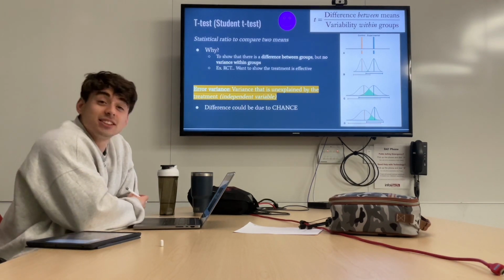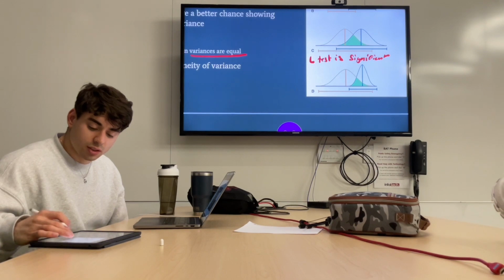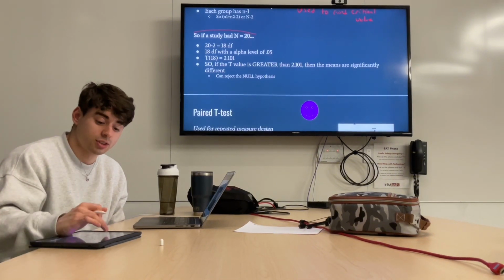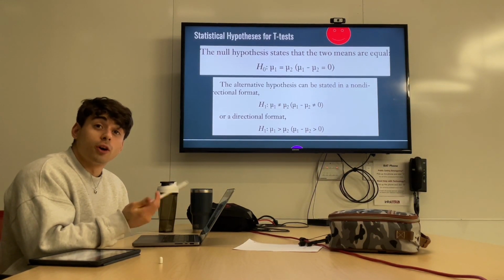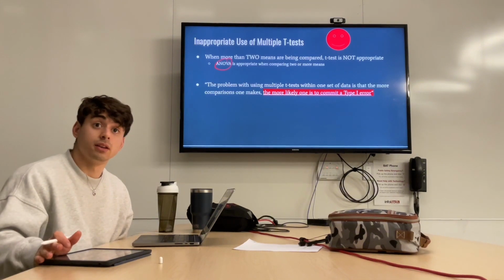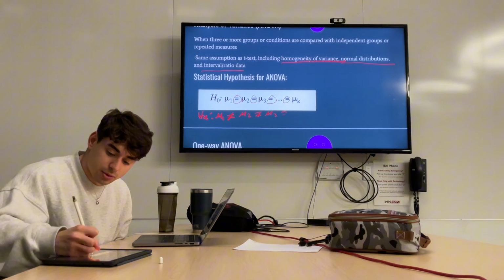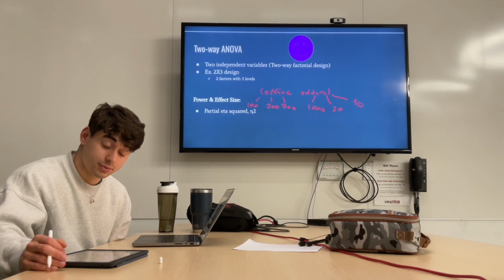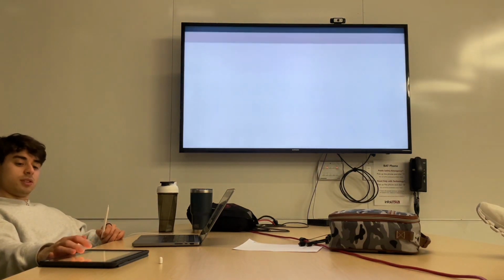NO BS GUIDE TO PT-642 - Chapter 24/25 ANOVA /T-Test